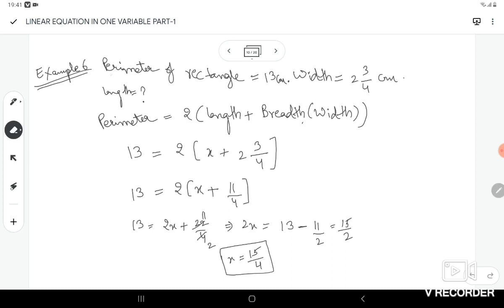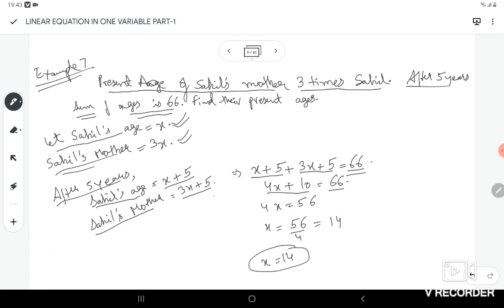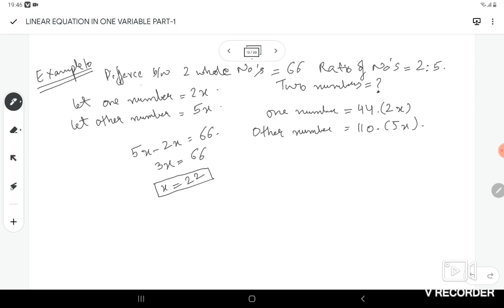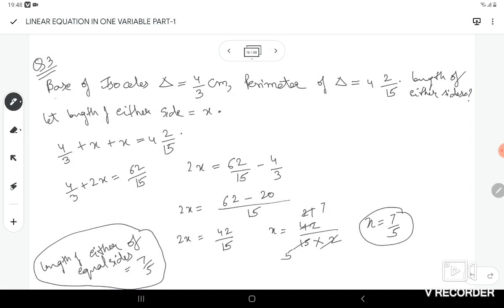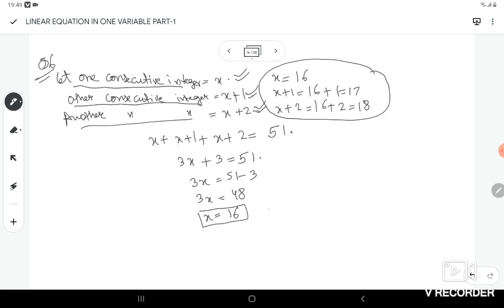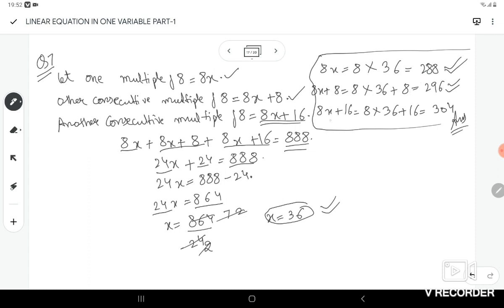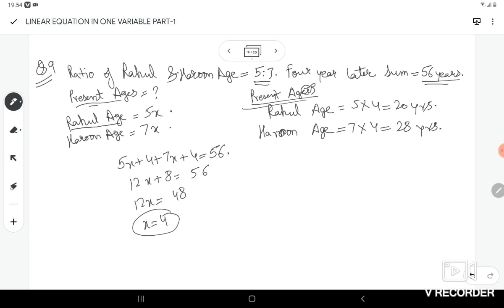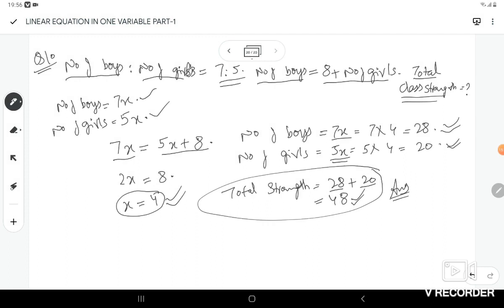LINEAR EQUATIONS IN ONE VARIABLE PART-2|CLASS 8TH MATHS|MATHS WITH ARJUN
IN THIS VIDEO I WILL SOLVE FEW EXAMPLES OF WORD PROBLEMS AS WELL AS FEW WORD PROBLEMS OF EXERCISE 2.2.